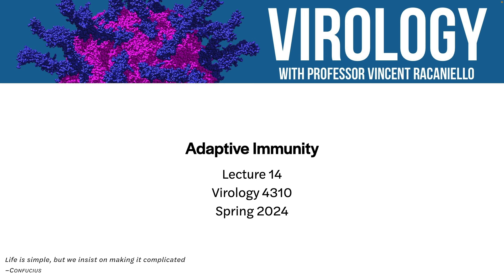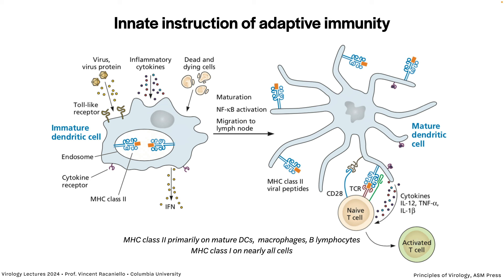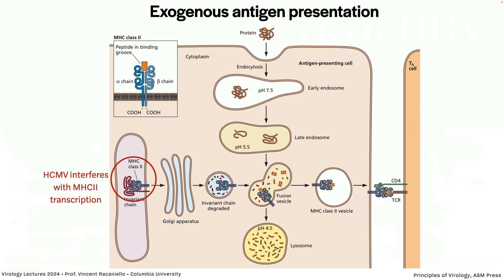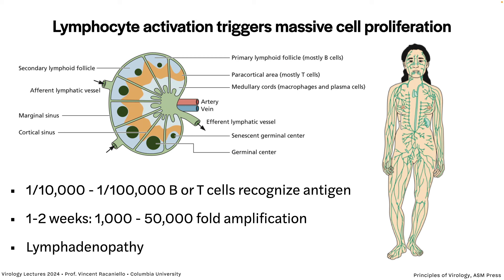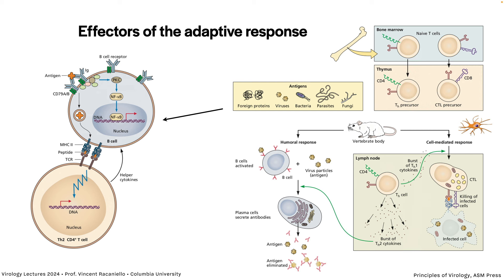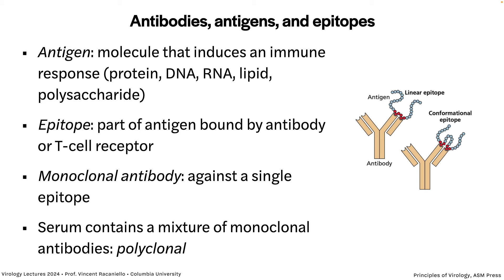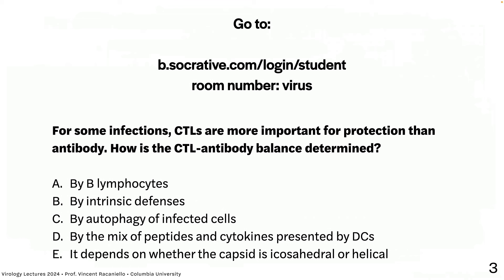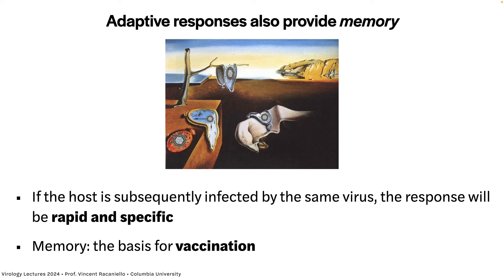Virology Lectures 2024 #14: Adaptive defenses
The adaptive immune system is tailored to the pathogen and features memory. In this lecture we examine how B and T cells are instructed by the innate immune system, how antibodies and cytotoxic T cells are made, their roles in preventing and resolving virus infections, and the establishment of immune memory.